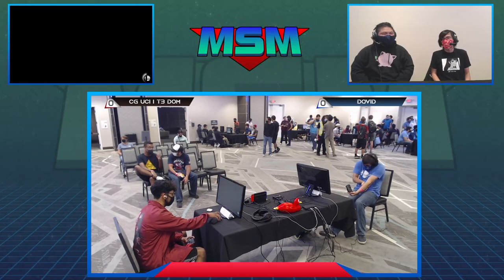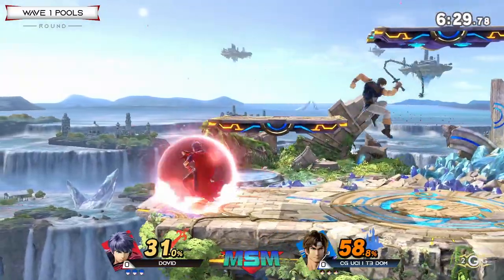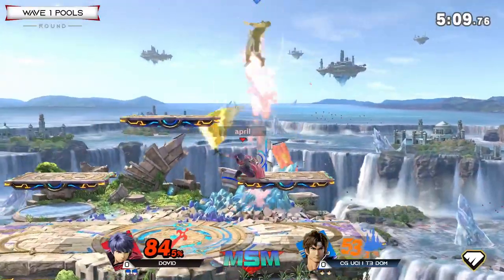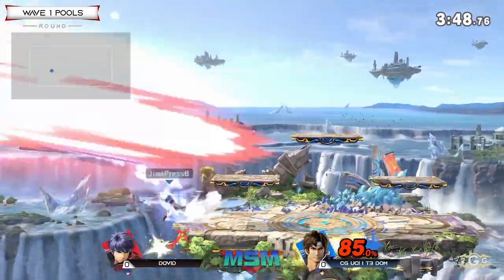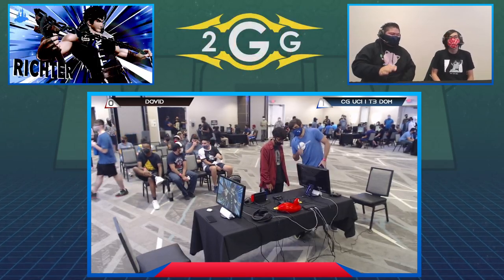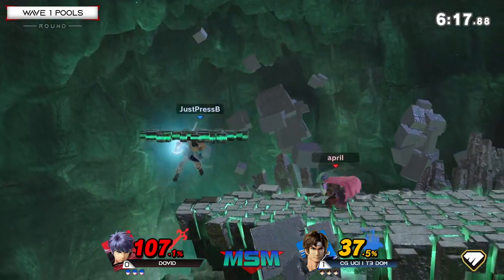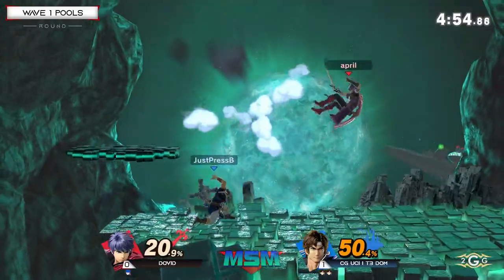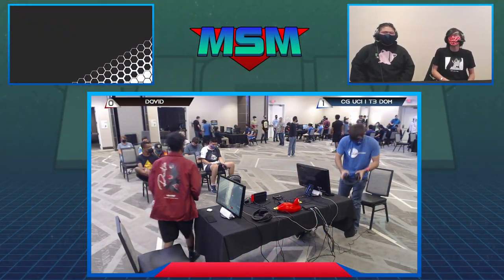Offline MSM 242 - Dqvid (Ike) VS CG UCI | T3 Dom (Richter) Wave 1 Pools